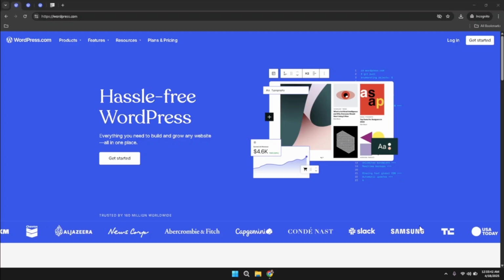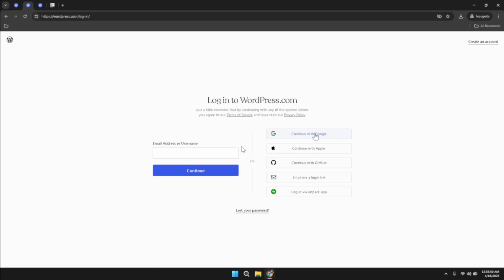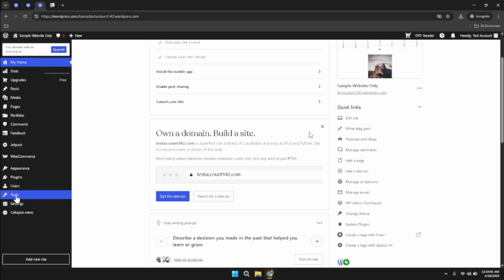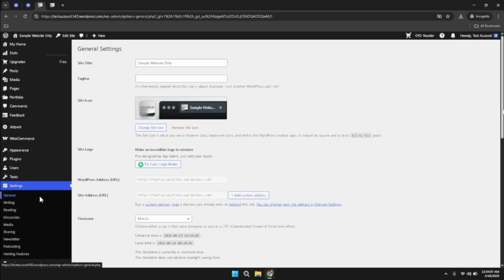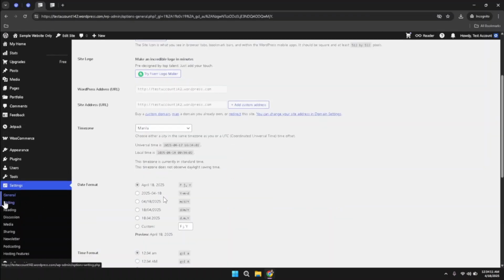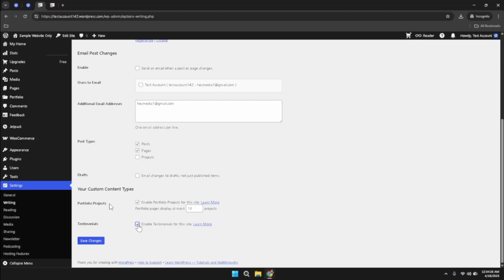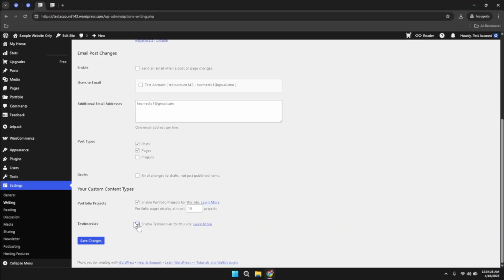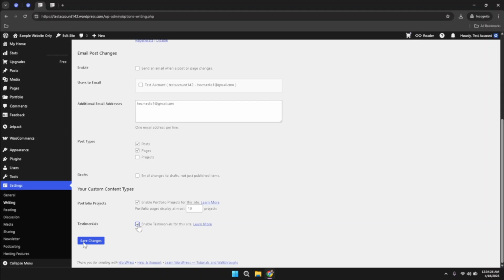How to Get Testimonal in WordPress Website (Full 2025 Guide)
How to get testimonial in WordPress website is essential for building trust with visitors. In this 2025 guide, we’ll cover how to add testimonials using plugins, blocks, or custom designs. Display client feedback beautifully to strengthen credibility.